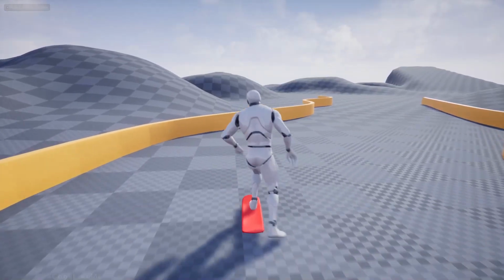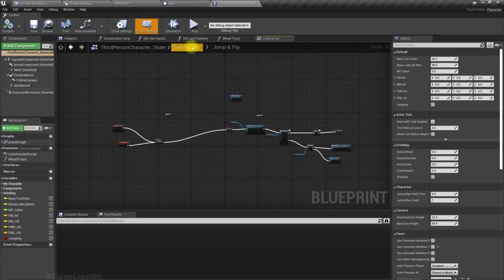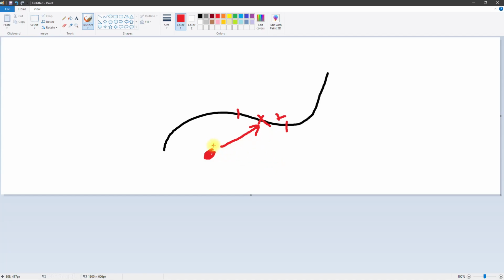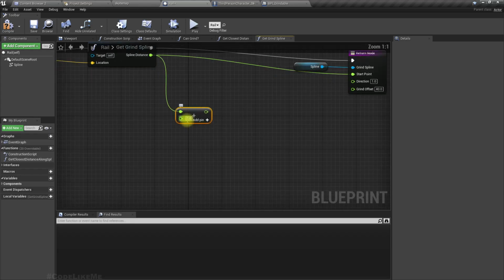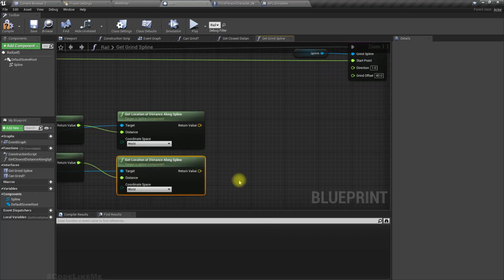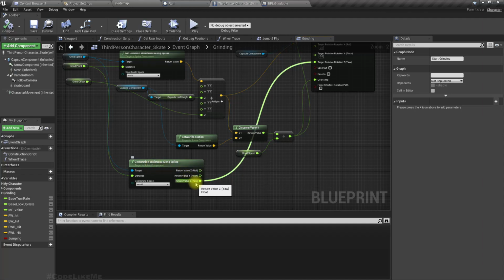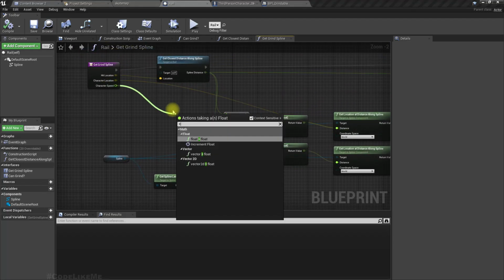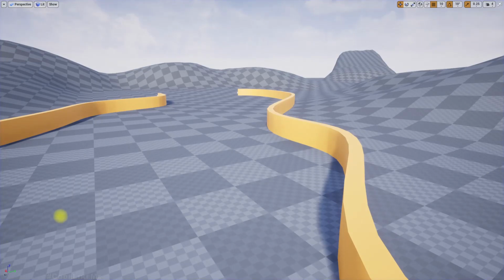Unreal Skateboarding #8 - Grind Direction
In the last episode of the skateboarding system, we implemented a grinding mechanism for the player to grind on objects like rails and curbs. But it has few issues such as player can enter the grinding object only from one direction and can move along the forward of the grinding object spline. Also when the character reach the grinding object faster, the grind star happens with a snap back along the spline. We are going to fix those issues and further improve the skateboarding system today.